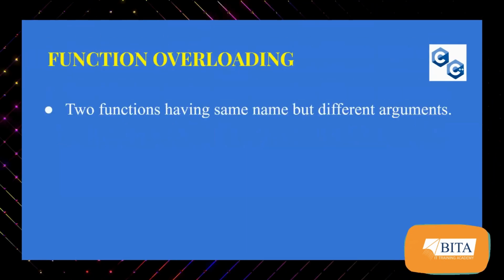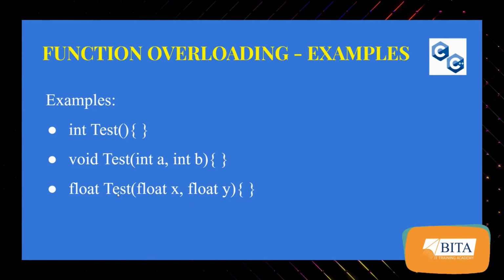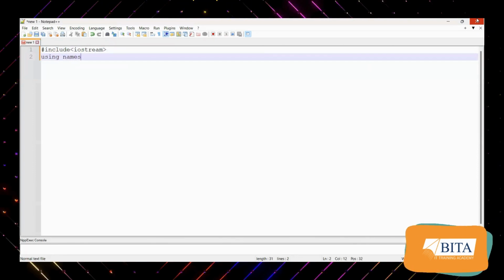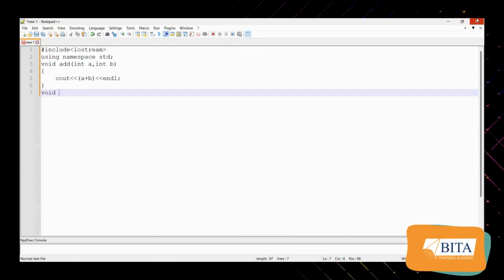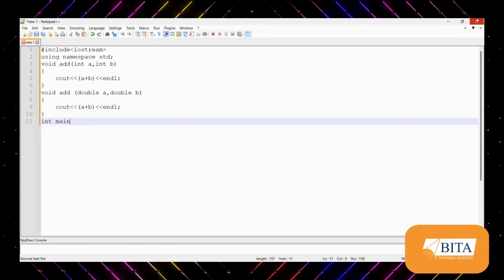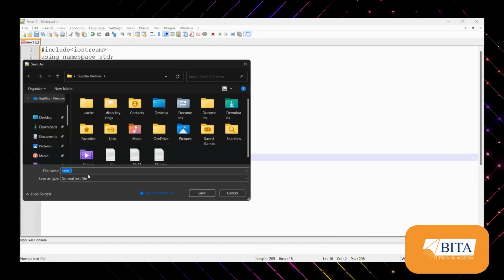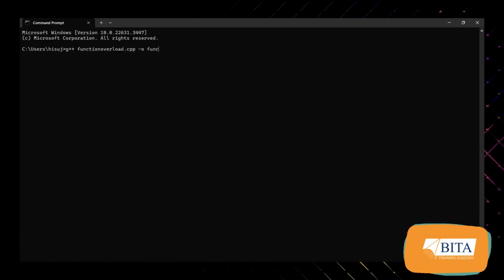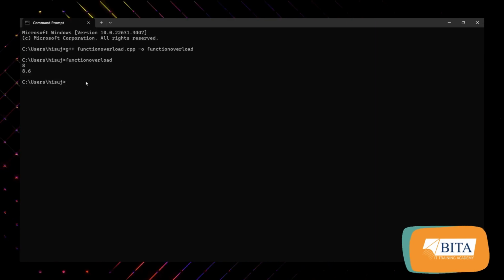Function Overloading in C++|What is Function Overloading| Function Overloading program in C++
Function overloading is a powerful feature in C++ that allows you to define multiple functions with the same name but with different parameter lists. This enables you to write cleaner, more expressive code by reusing function names for similar tasks.
In this video, we'll delve into the fundamentals of function overloading, covering:
• What is function overloading and why is it useful?
• Syntax and rules for overloading functions in C++
• Best practices for designing overloaded functions
Whether you're a beginner looking to solidify your understanding of C++ fundamentals or an experienced programmer aiming to enhance your skills, this video has something for you.

• Affordable Cost
 • Real-time examples